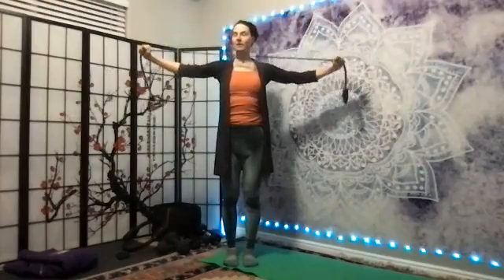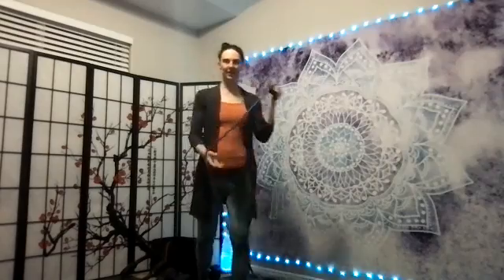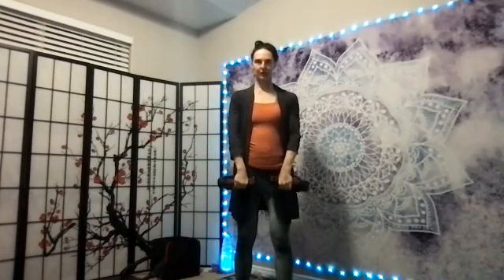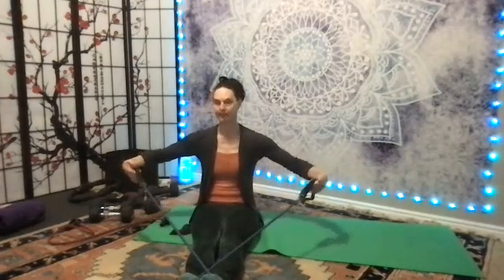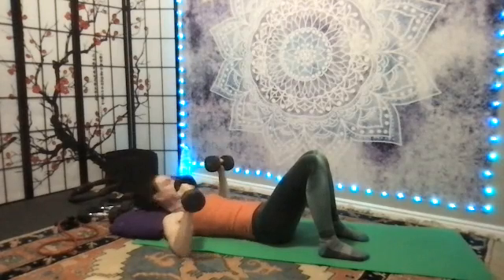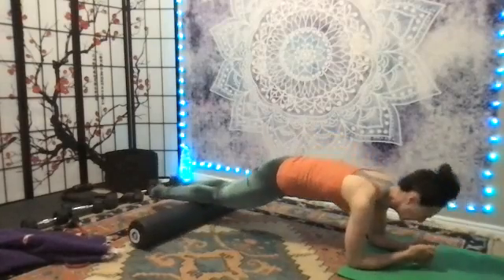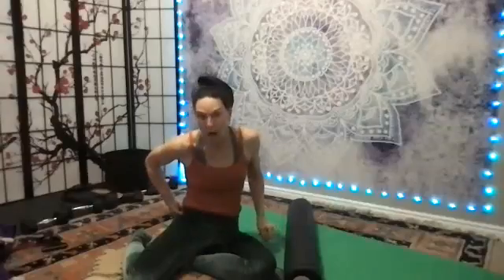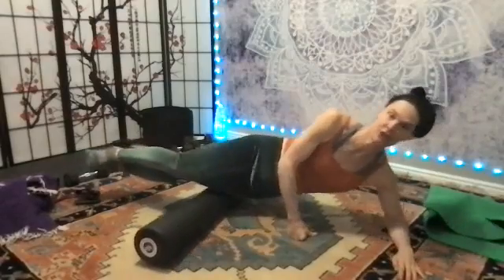Sculpt and Foam Roll with Erin Garvin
Get strong and flexible with Master Trainer Erin Garvin. Sculpt your arms, legs, back, and abs using dynabands or elastic tubing, hand weights, and the foam roller. Erin ends the class by helping you release tension with the foam roller.